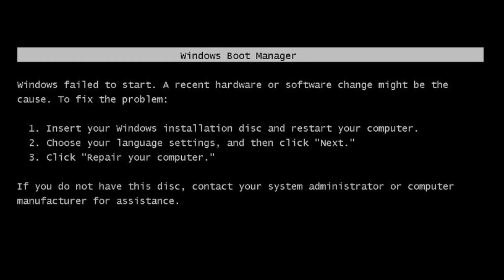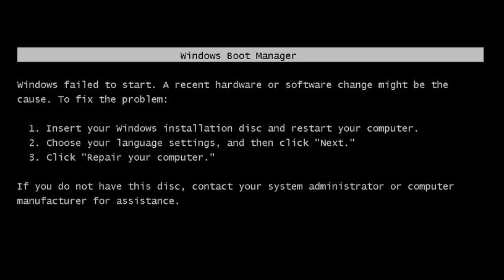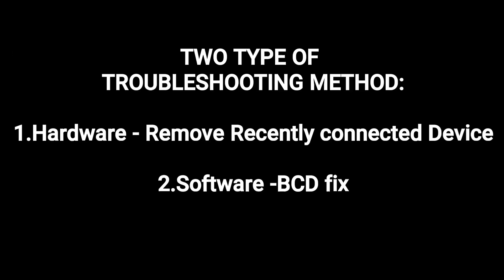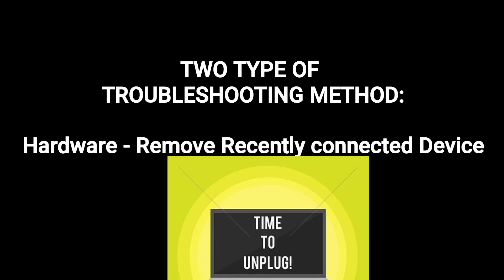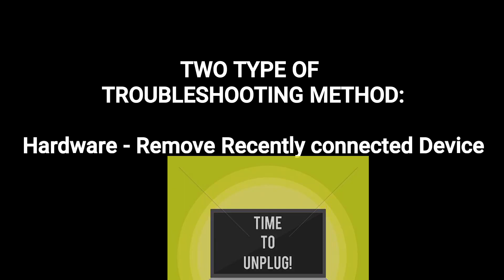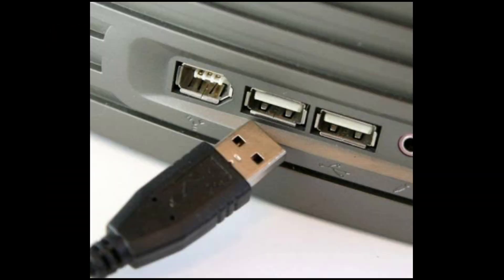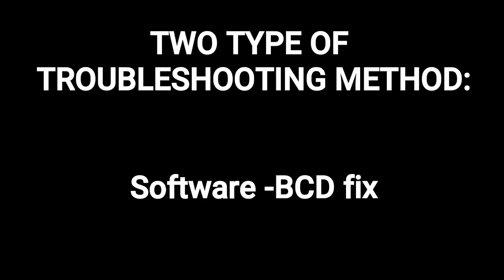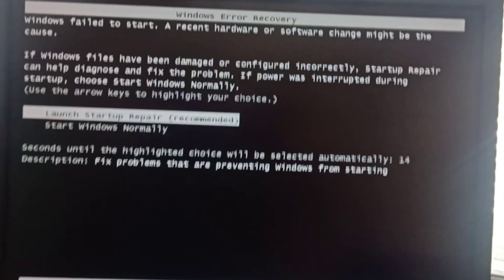Windows failed to start. A recent hardware or software change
Dear Viewers,
I am JEEVA ARAVINTH. This is my channel about All Kindly of Laptop, Smartphones and Electronic Gadgets Troubleshooting that you can use to grow your Troubleshooting Knowledge.

                                  “Self-Repair -Free Discussion | Troubleshoot Your Gadgets”
laptop Repair laptoprepair Error: WindowsFailed to start. A recent hardware or software change might have caused the issue after you install Windows7 Updates.windowsfailed to start bootloader error windows7 can't start software issue error

Fix Windows failed to start. A recent hardware or software change might be the cause.
If you are facing this error then chances are you may have installed a new hardware or software which is causing the issue. Sometimes installing the latest Windows updates seems to cause this issue but you can’t be sure until you troubleshoot the issue.